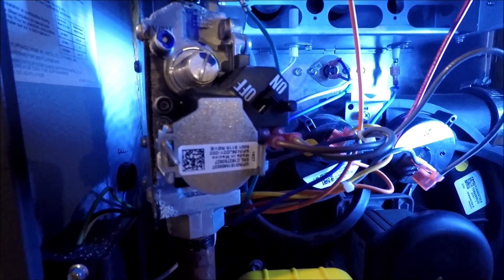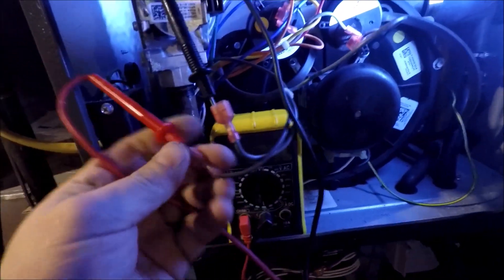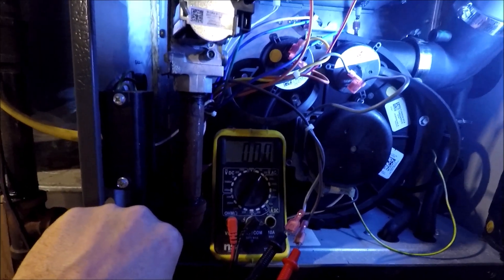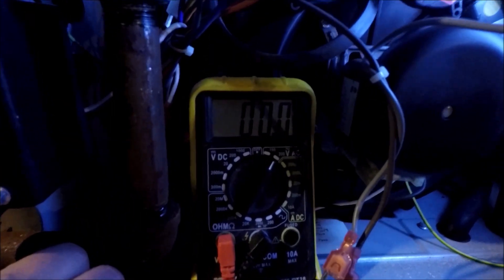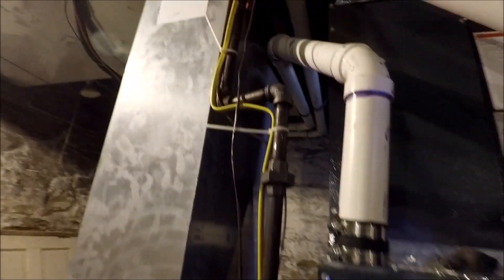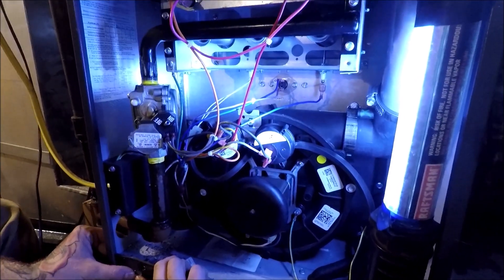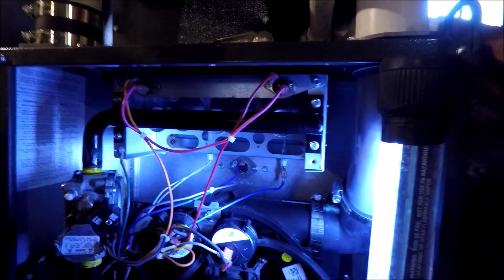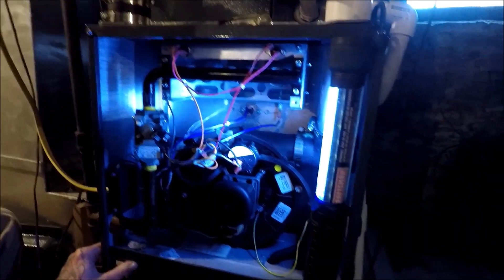Goodman furnace 1 flash bad gas valve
Gas valves are a very durable part that do not go bad very often. This goodman furnace is showing a 1 flash on the furnace control board. Some very simple diagnostics and we have a bad gas valve.